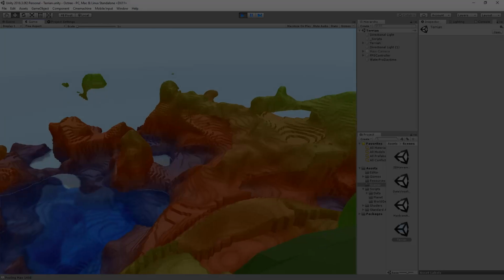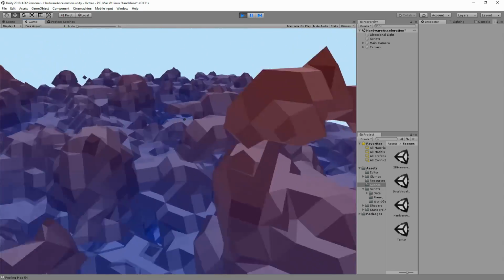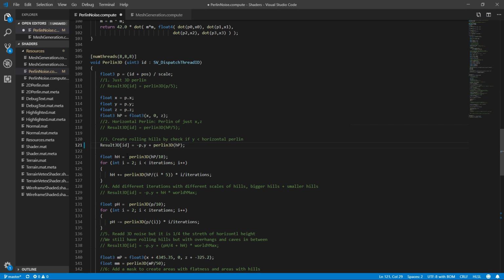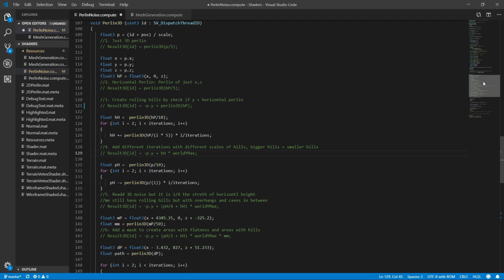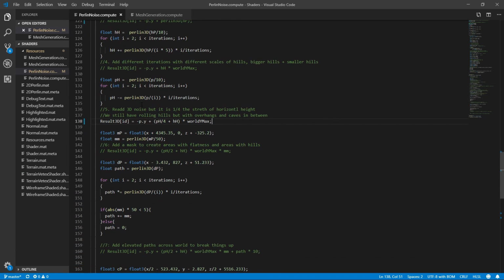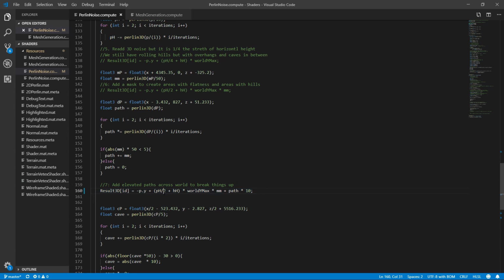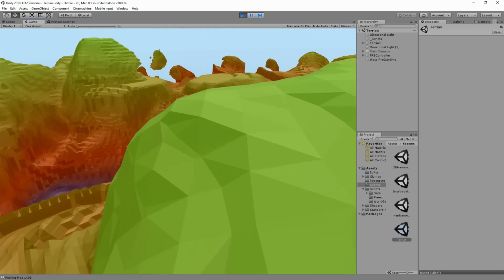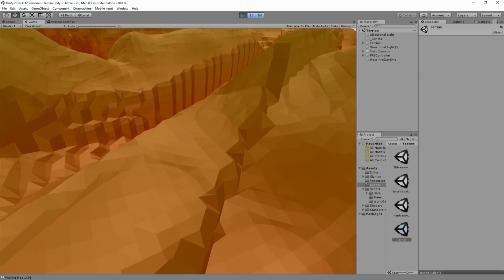Sculpting a world out of Perlin noise in Unity3D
Real time editing of 3D Perlin noise and marching cubes algorithm to create cool terrain.